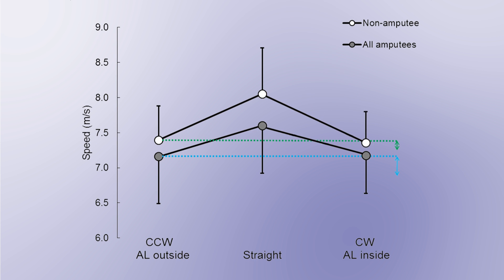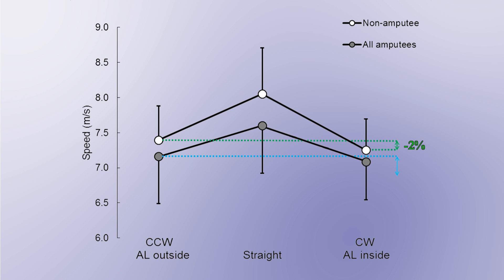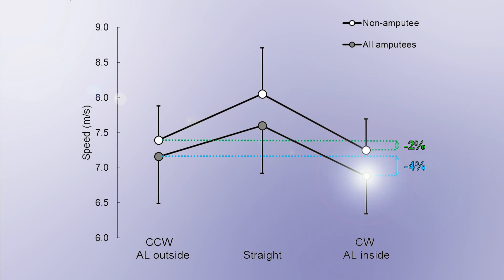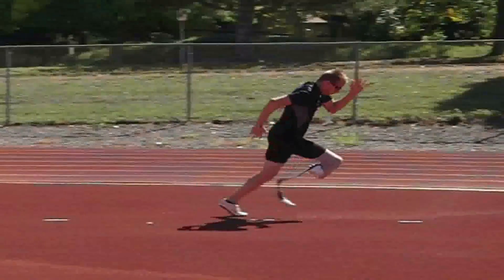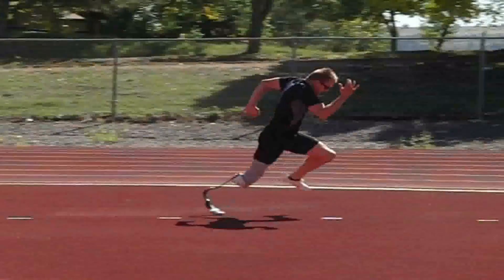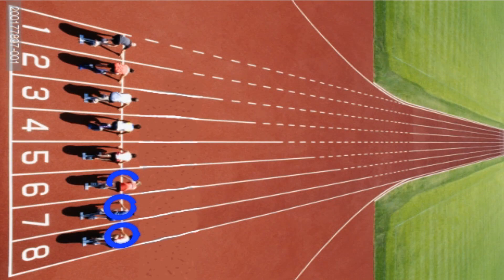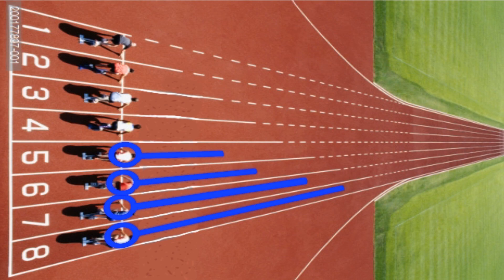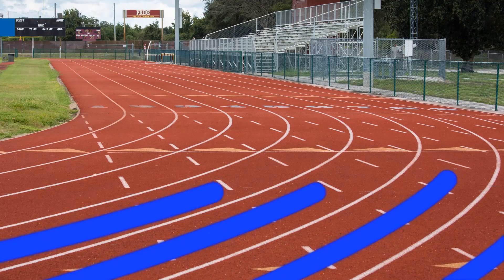Biomechanics of Curve Running